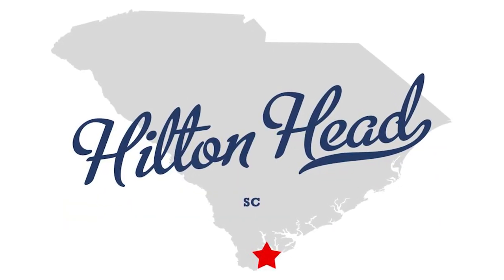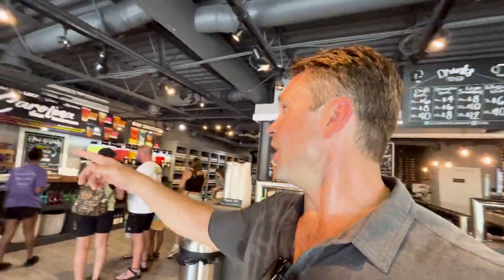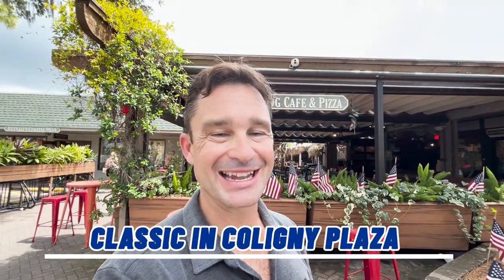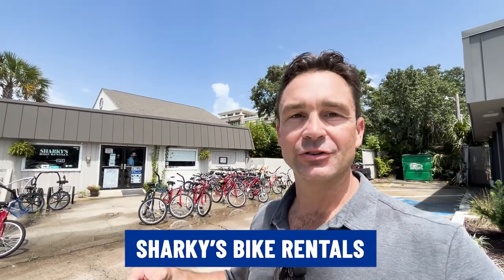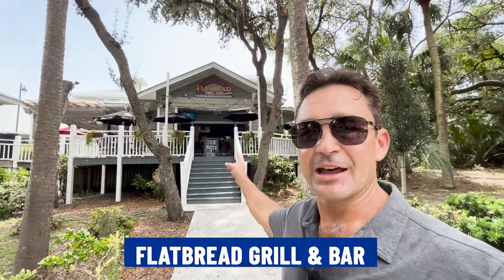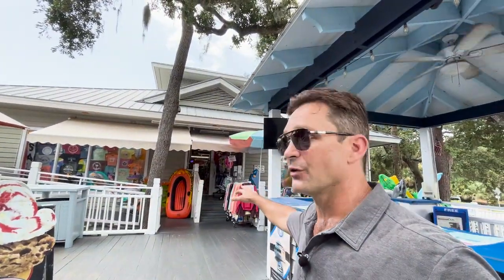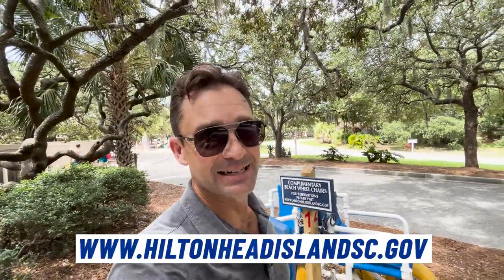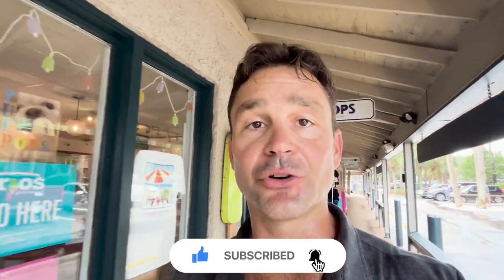COLIGNY PLAZA: Discovering Coligny Plaza & Beach | Living In South Carolina | SC Real Estate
Are you thinking about moving to Hilton Head South Carolina? Let’s explore Coligny Plaza today!
Don't miss out on discovering Coligny Plaza & Beach while living in South Carolina! This hotspot is a must-visit for residents and tourists alike, offering a unique blend of shopping and beach fun. Interested in making SC your home? Explore SC real estate options today too, and become a part of our vibrant community!
Welcome to another adventure with me as we discover Coligny Plaza and Beach in sunny South Carolina! This hidden gem, located in the bustling area of Hilton Head Island, is a must-visit spot for anyone living in South Carolina or just passing through. You can find this charming plaza at 1 North Forest Beach Drive, an easily accessible location that places it right at the heart of all the action. Surrounded by beautiful SC real estate, it's not just a shopping area; it's an experience that encapsulates the coastal, laid-back lifestyle of South Carolina.
Indeed, living in South Carolina is taken to another level of convenience and enjoyment, thanks to the presence of Coligny Plaza. This plaza is a dynamic hub for both everyday essentials and unique local treasures, making it more than just a place to visit—it's a lifestyle. Not to mention, with easy access to SC real estate, it becomes the perfect blend of residential living and vacation-like charm. Truly, Coligny Plaza enriches the living experience in South Carolina, making it even more delightful and easy.
Now, join me as I discover the unique culture, stunning vistas, and the vibrant real estate scene in this picturesque corner of SC.
I’d love to help you make a smooth move to Hilton Head South Carolina!
00:00 - Intro to Coligny Plaza: Discovering Coligny Plaza And Beach
01:48 - Carolina Tasting Room in Coligny Plaza SC
02:12 - Coastal Provisions Company in Coligny Plaza SC
03:01 - Big Bamboo Cafe in Coligny Plaza South Carolina
03:41 - Frosty Frog Cafe in Coligny Plaza SC
04:04 - Earle of Sandwich Pub in Coligny Plaza SC
04:22 - Quiet Storm Surf in Coligny Plaza South Carolina
04:53 - Coligny Plaza's Piggly Wiggly
05:27 - Sharky's Rentals in Coligny Plaza SC
05:54 - Nakoma Sushi in Coligny Plaza
06:16 - Frozen Moo in Coligny Plaza South Carolina
06:35 - Sweet Al's Coffee And Treats in Coligny Plaza SC
07:07 - Fish Casual Coastal Seafood in Coligny Plaza SC
07:22 - Coligny Plaza's Flathead Grill & Bar
07:36 - It's Greek To Me in Coligny Plaza South Carolina
07:50 - Music And Entertainment in Coligny Plaza
08:11 - Pirate Ship Playground in Coligny Plaza
08:26 - Coligny Plaza's Pop-Up Stands
08:43 - Skillets Cafe in Coligny Plaza SC
09:05 - Hilton Head Beach Company in Coligny Plaza SC
09:28 - Coligny Beach & Amenities in South Carolina
11:17 - Coligny Plaza South Carolina Real Estate
12:50 - Wrap up on Coligny Plaza: Discovering Coligny Plaza And Beach
Thinking of moving to the Lowcountry
Let us help!

This channel is all about living in Bluffton Beaufort Hilton Head Island or Jasper County South Carolina.

If you want to know everything about eating, sleeping, working, playing, the good, and the bad of living in the South Carolina Lowcountry then subscribe▶ and tap the bell🛎 for notifications so you can be the first to know about the current market.😁

We get calls and emails everyday of people just like you, looking for help on making their move to Bluffton Beaufort Hilton Head Island and Jasper County South Carolina and we absolutely love it.😍 Whether you are moving in 3 days, 3 weeks, or 3 months, give us a call☎, shoot us a text📝, or send us an email📨 so we can help you find your Lowcountry Lifestyle.

David Simcox South Carolina Real Estate Agent 89795
Realty One Group-Lowcountry